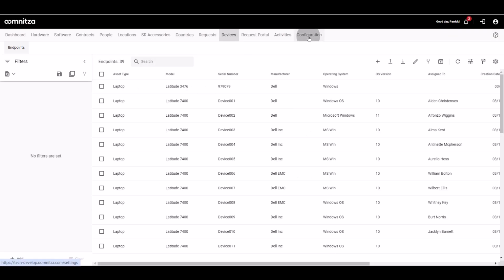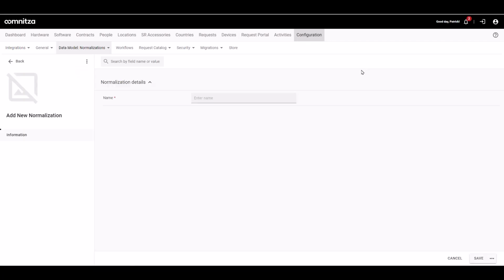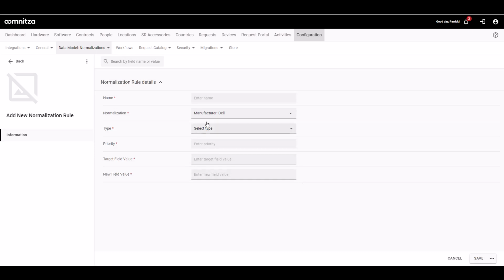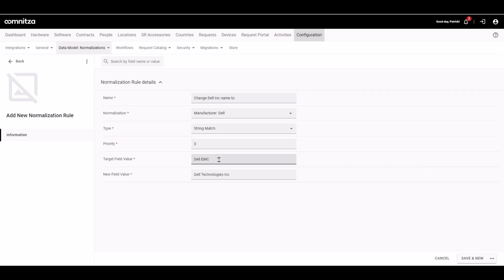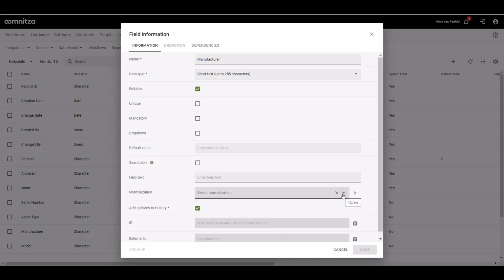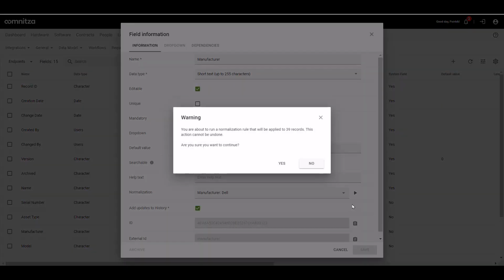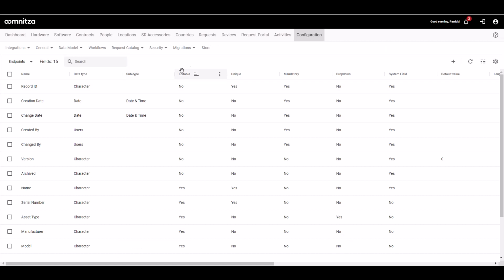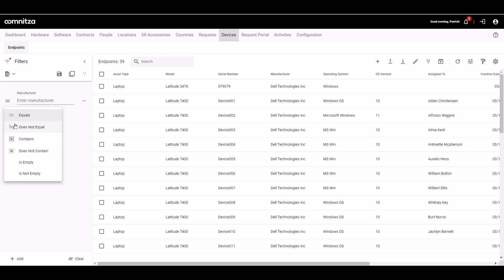How to Normalize Data Across Vendor Applications: Ensuring Consistent Naming Conventions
In this episode, we explain how to maintain data hygiene by normalizing inconsistent naming conventions across vendor applications. You'll learn how to create normalization rules to standardize manufacturer names such as Dell Technologies Inc., ensuring consistency across all data sources. The tutorial covers creating a normalization container, adding string rules, and applying them to your data model. With these rules in place, you can automate the cleaning process for all current and incoming endpoint data, ensuring clean, consistent records every time.